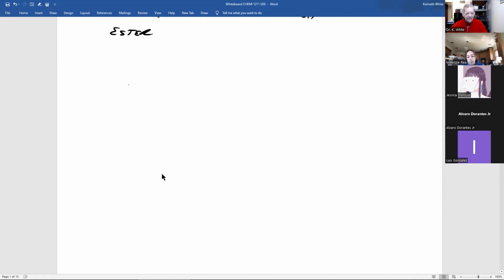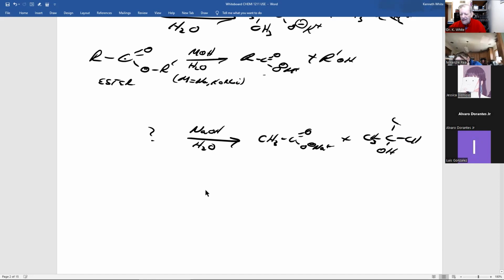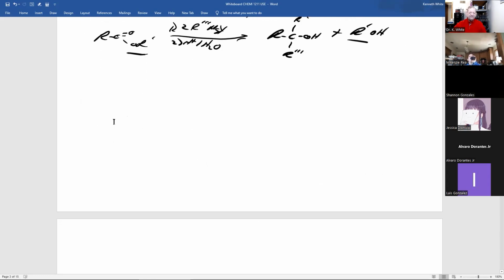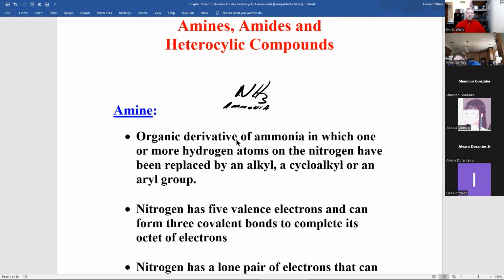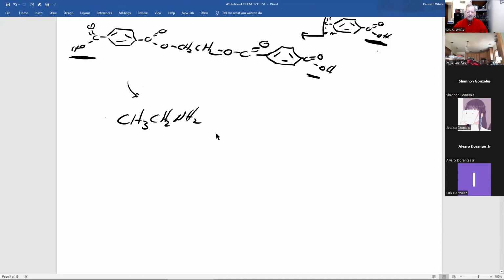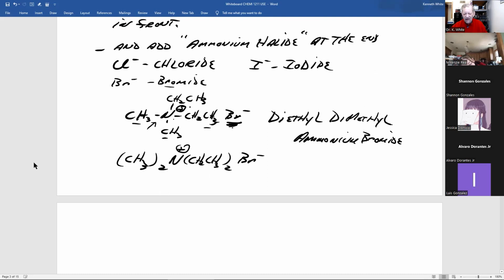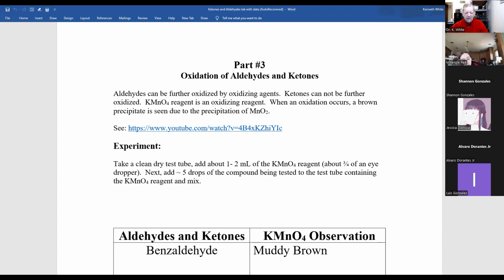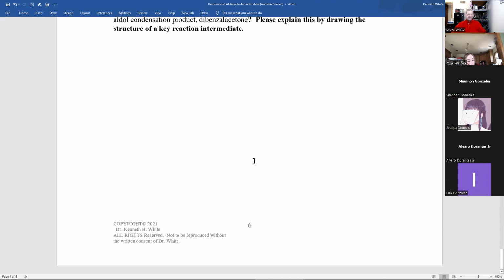20230315 CHM 170 Zoom Meeting Week #9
Topics: acid hydrolysis of esters, saponification of an ester, Grignard reaction with an ester, polyesters, amines, quaternary ammonium salts, amine nomenclature, quaternary ammonium salt nomenclature, ketones and aldehydes lab